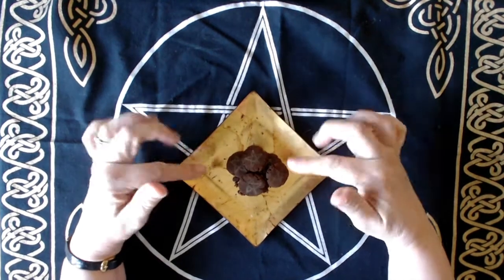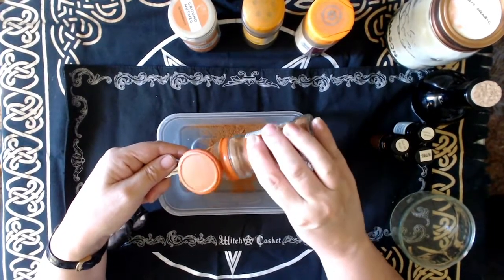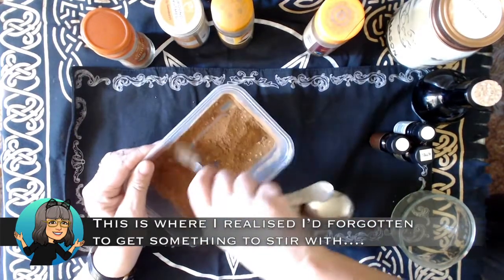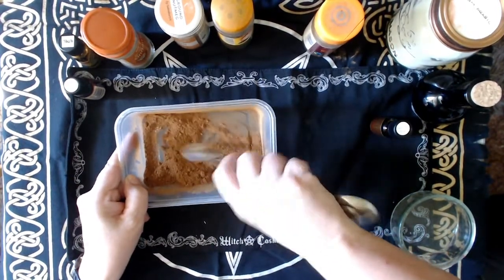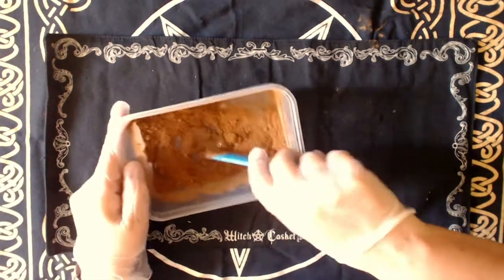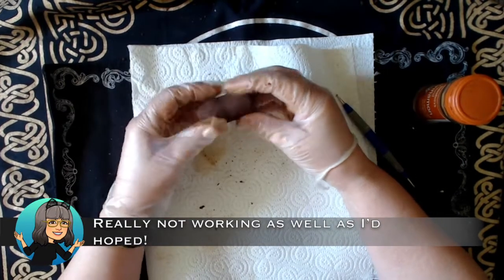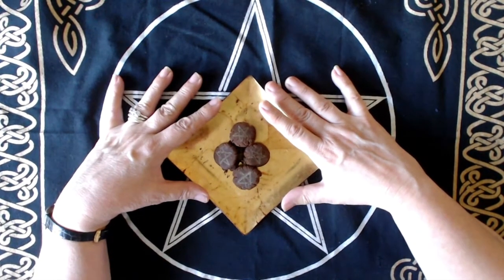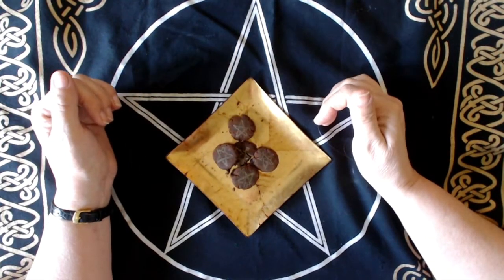Money Pentacles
I found instructions for making these money-drawing charms in a book by Scott Cunningham and it seemed straightforward enough...

Update - I'm not making any claims but - 10 minutes after I finished this video, I got a phone call letting me know that a property sale that had been blocked was resolved...I have forgiven Scott Cunningham! (Your results may vary!)